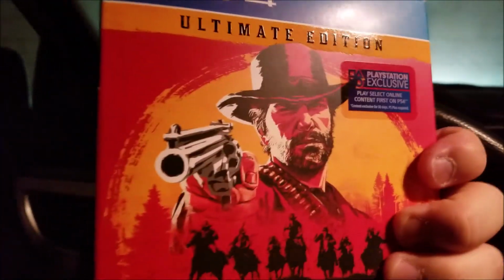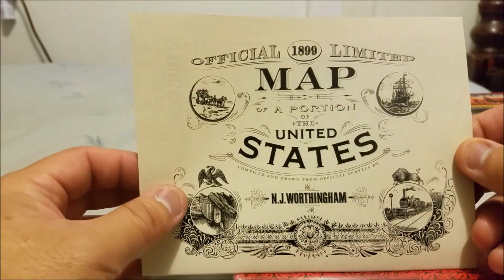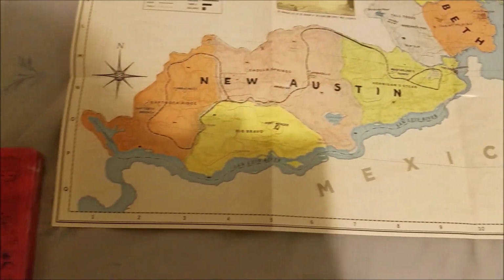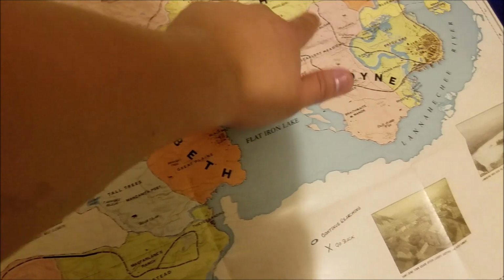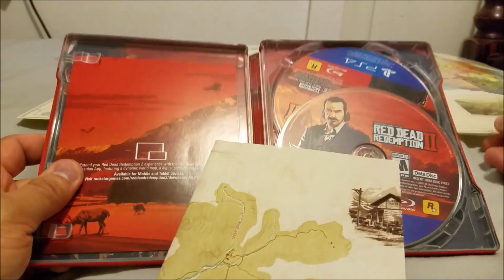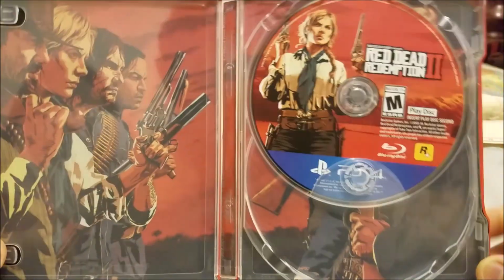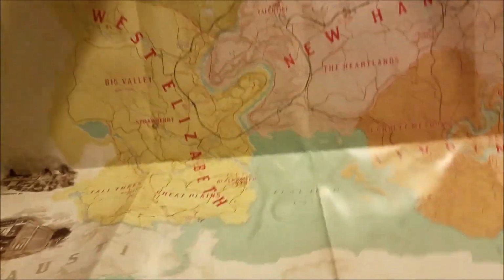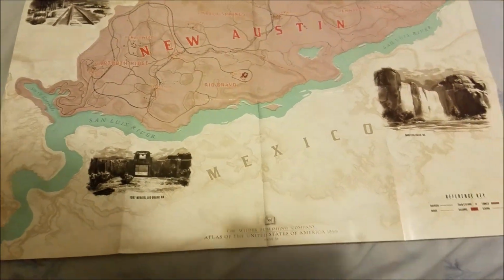Red Dead Redemption II (Ultimate Edition) - Gamestop Early Launch & Unboxing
I am a proud customer.  :-)
In my opinion the best western realistic open world adventure game ever made.